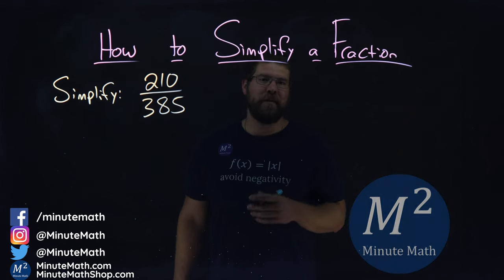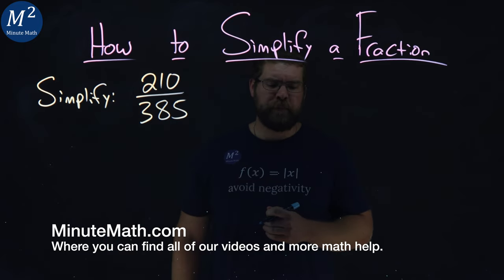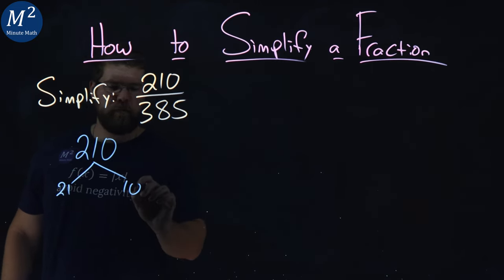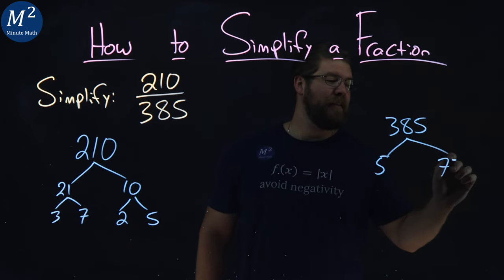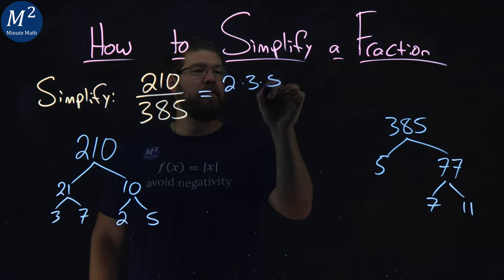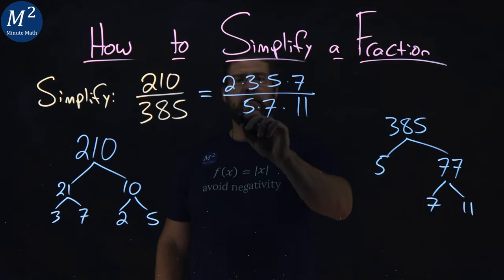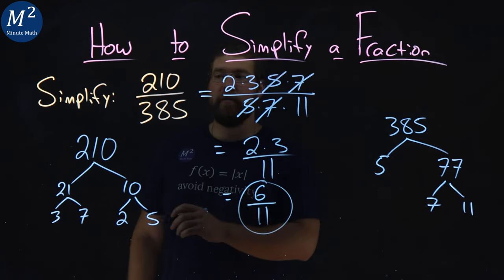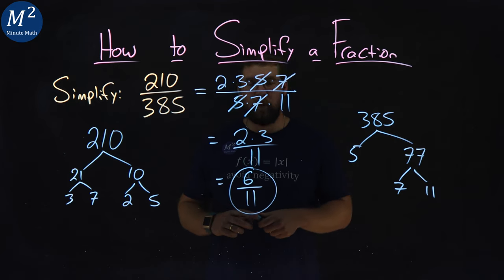How to Simplify a Fraction | 210/385 | Part 4 of 5 | Minute Math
In this video we learn how to simplify a fraction. We simplify the fraction 210/385.

The steps to simplify a fraction are:
1) Rewrite the numerator and denominator to show the common factors. If needed, factor the numerator and denominator into prime numbers.
2) Simplify, using the equivalent fractions property, by removing common factors.
3) Multiply any remaining factors.

Amazon Store Front: How we make our videos, Recommended Educational Resources, Etc.: